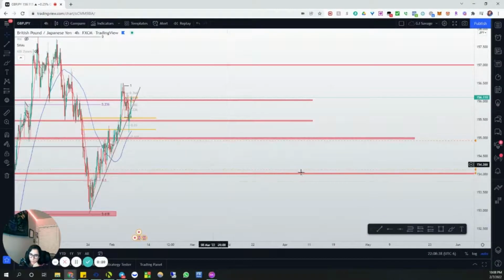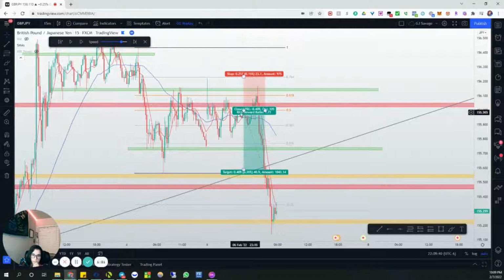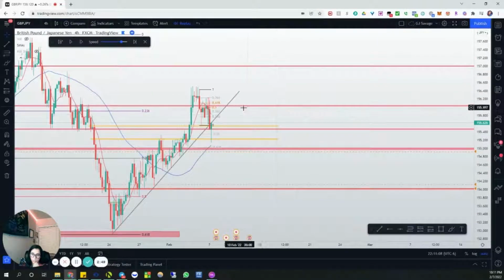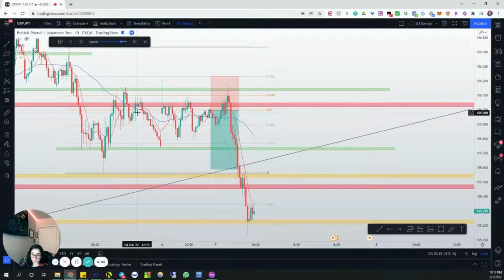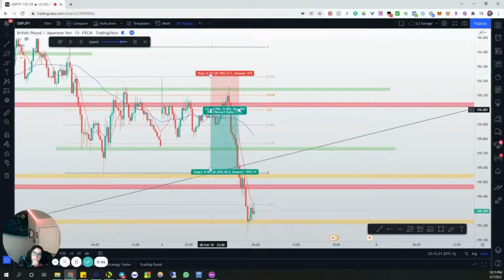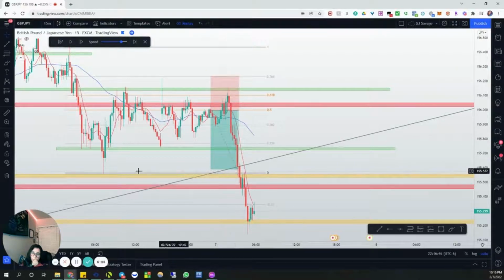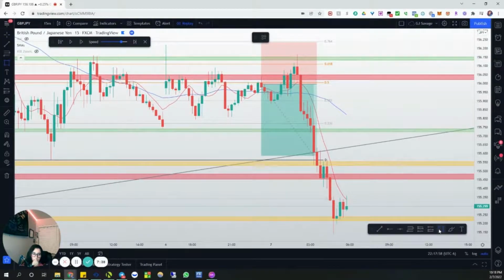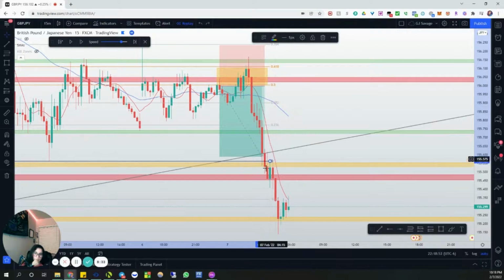GbpJpy Trade Breakdown, It Melted !!!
Hey there!

Thanks for visiting, hope you got value from this quick breakdown of a trade I took this week.

I look forward to sharing more with y'all.

Cheers,
Jessy